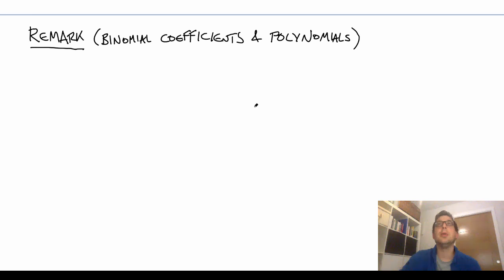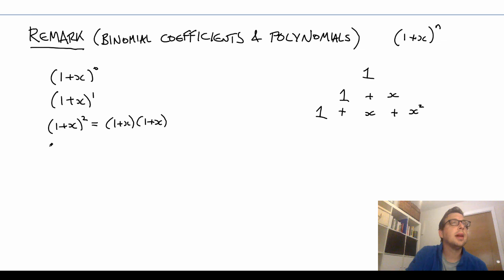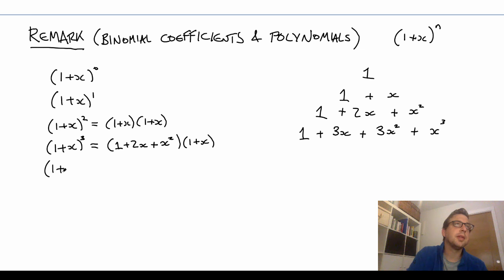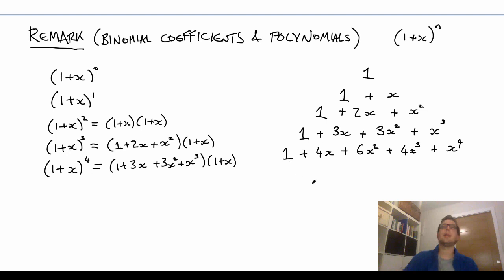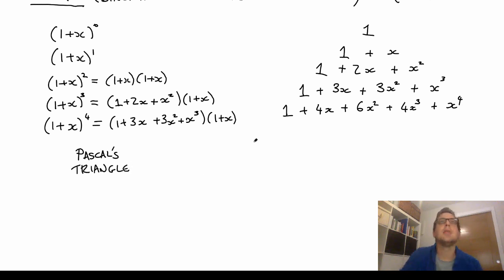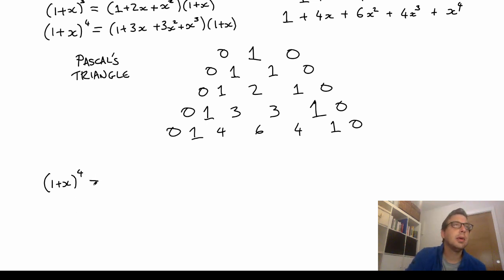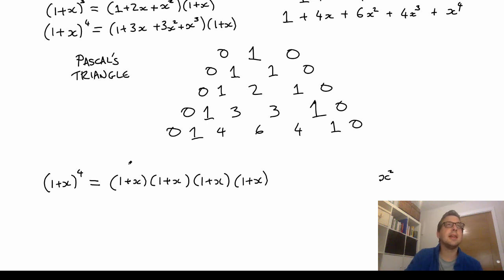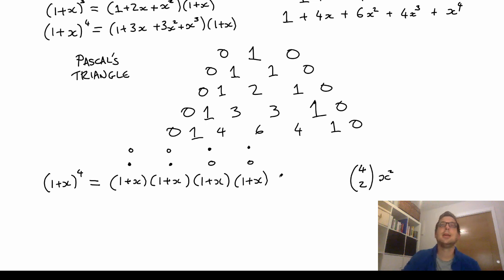Counting Principle Examples - Binomial coefficients, polynomials and Pascal's triangle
Binomial coefficients, polynomials and Pascal's triangle